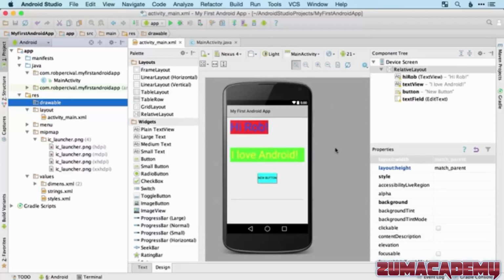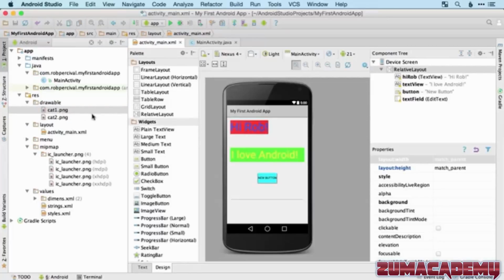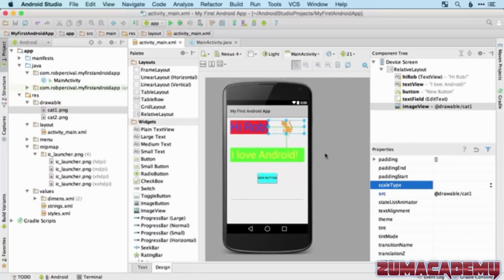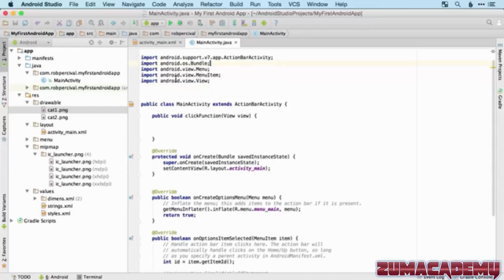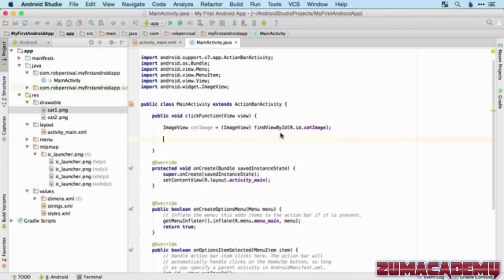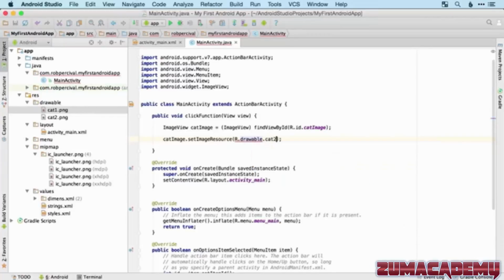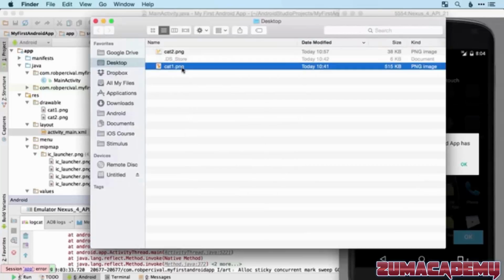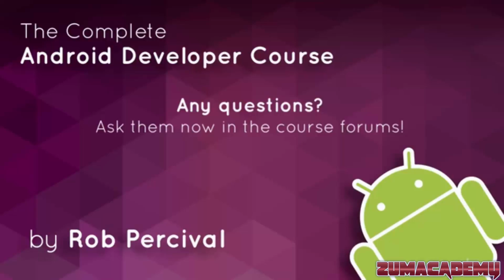9.Images | Android Studio